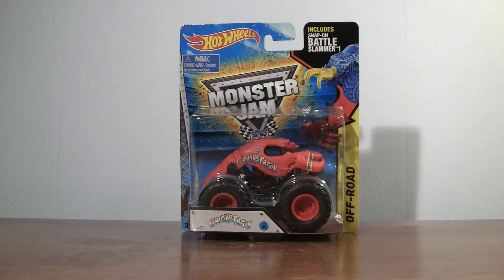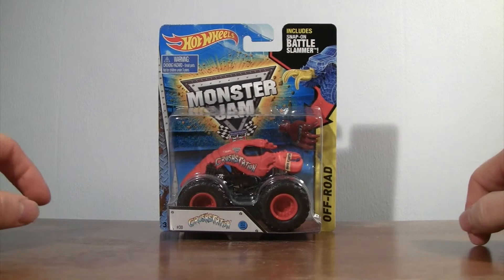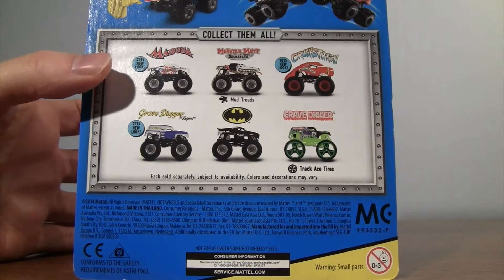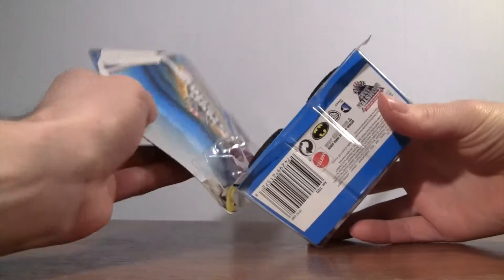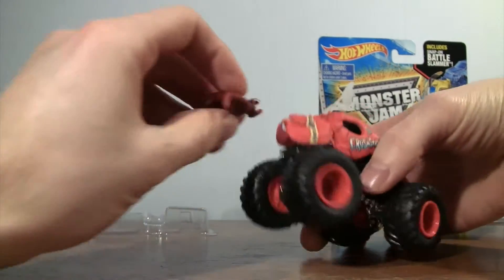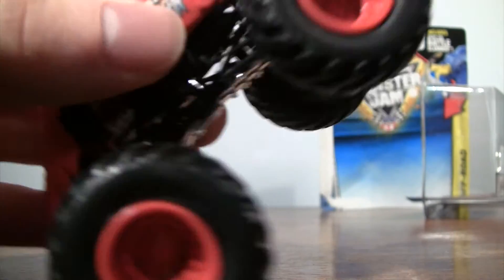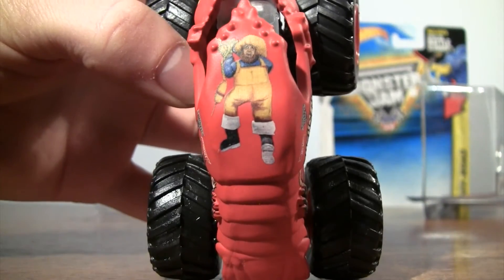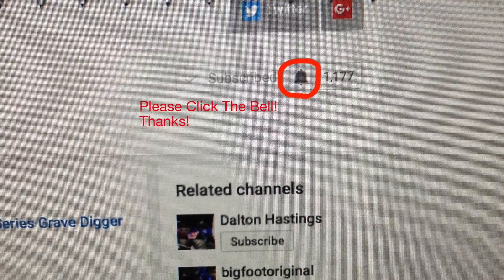Hot Wheels Monster Jam CRUSHSTATION 2015 New Look Unboxing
From the Hot Wheels Monster Jam Series comes Crushstation!

2015 New Look!